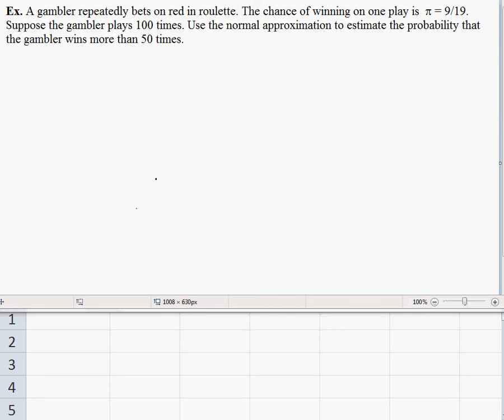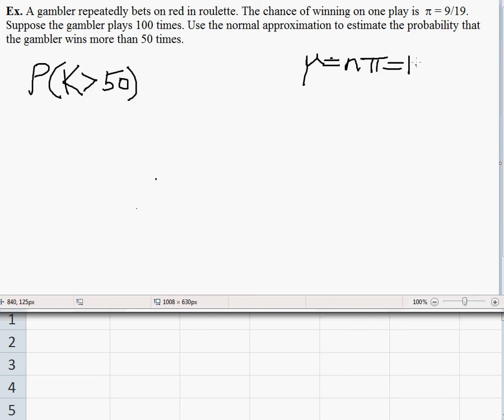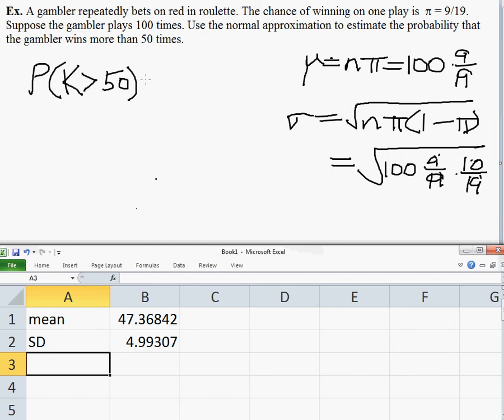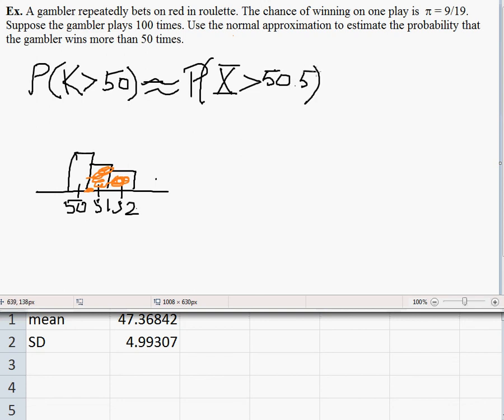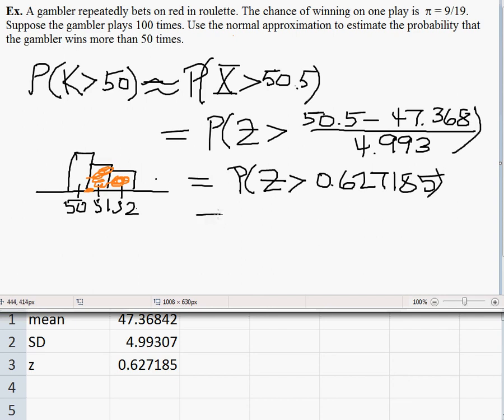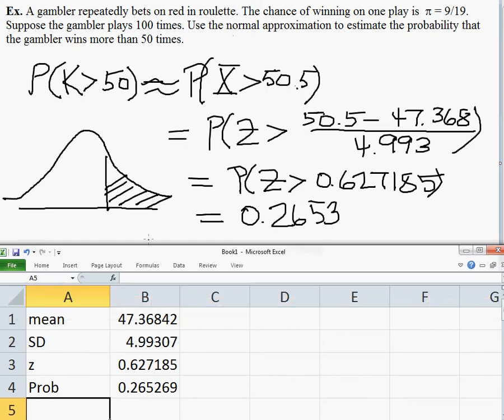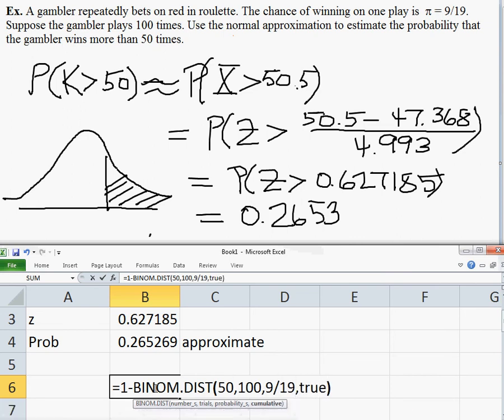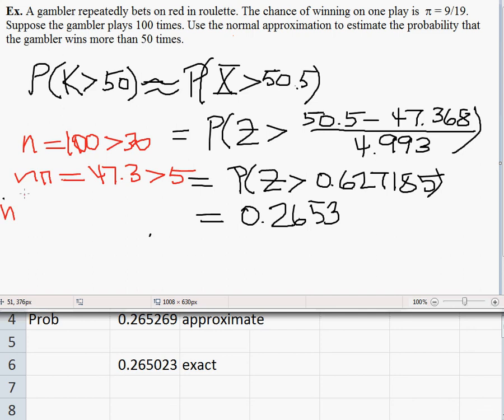Math 3680 Lecture #9 Page 4